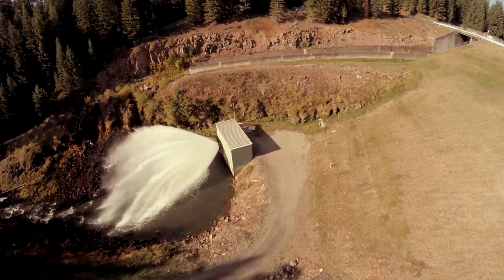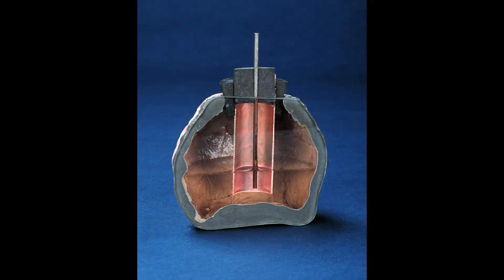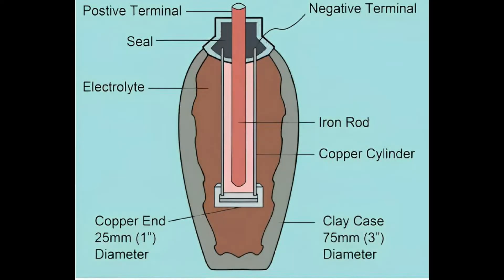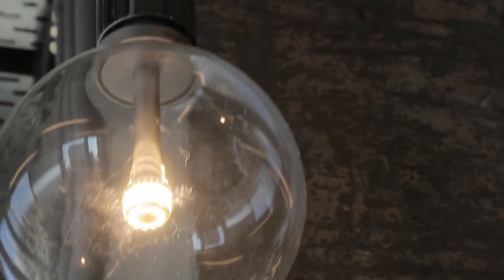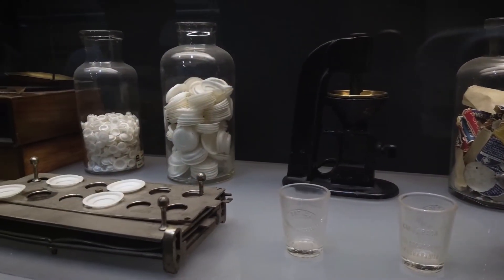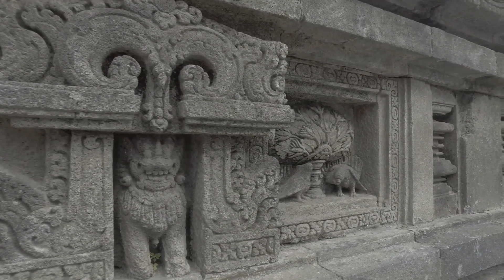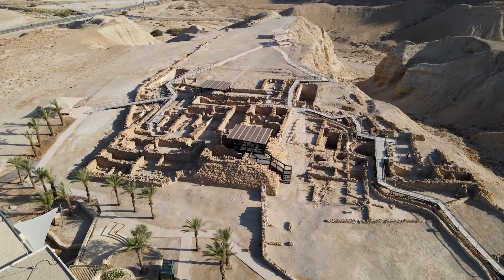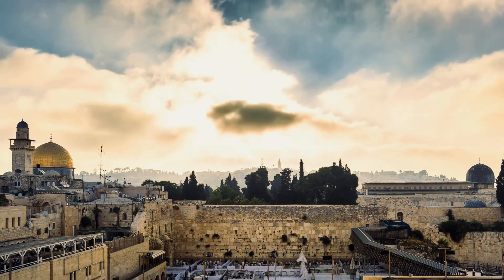Lost Technology: The Ancient Battery That Shocked the World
Explore the intriguing mystery of the 2,000-year-old "Baghdad Battery" with us! 🏺⚡️ Did ancient civilizations have access to electricity? Join us on a journey through history to uncover the secrets of this enigmatic artifact.

In 1938, German archaeologist Wilhelm König unearthed a clay jar near Baghdad, Iraq, sparking a debate that continues to this day. Inside the jar, König found an iron rod and a copper cylinder, leading to the theory that it might have been an ancient battery. 🤯

But how did it work, and what was its purpose? 🤔 Theories range from medical applications to religious rituals, and even as a simple storage container. We delve into the various hypotheses surrounding this unique artifact.